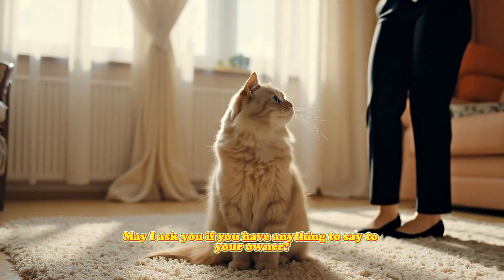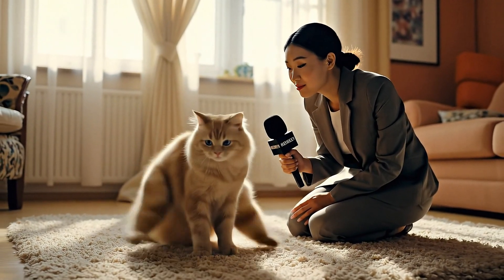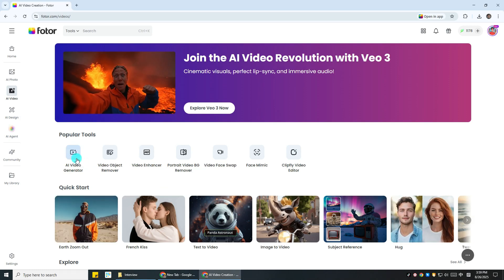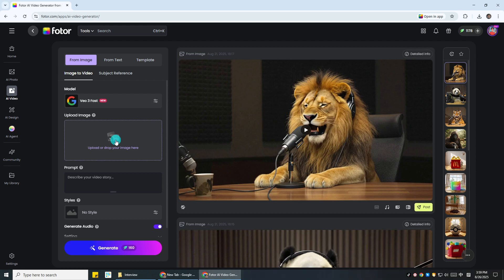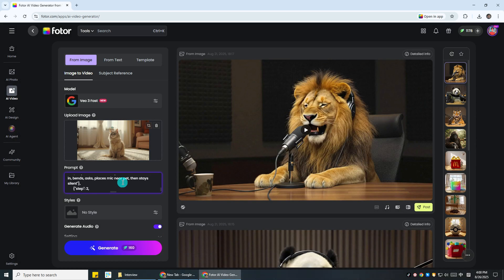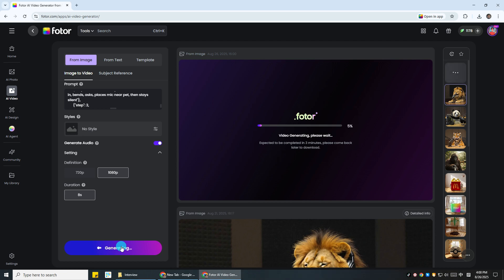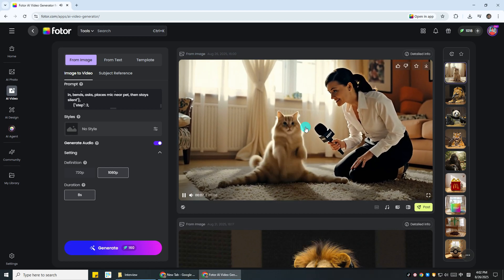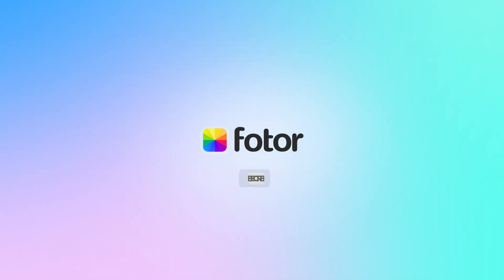How to Make Viral AI Interview for Your Own Pet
Want to create a viral AI interview video for your pet? In this tutorial, I show you step by step how to make an AI pet interview using Fotor Video’s AI Video Generator. Learn how to upload your pet photo, use the VEO 3 Fast model, apply the JSON prompt, enable AI voice, and generate a professional-looking video in minutes.

This video is perfect for anyone searching for how to make viral AI pet videos, how to create AI interviews for pets, or how to turn pet photos into AI videos. Follow along and make your own AI pet interview today.